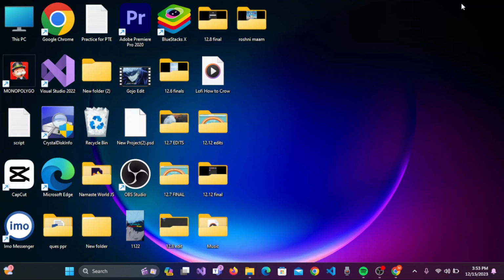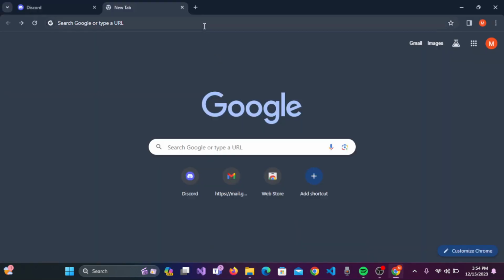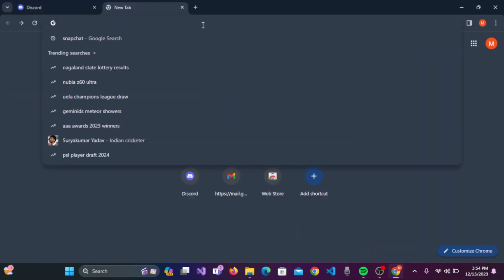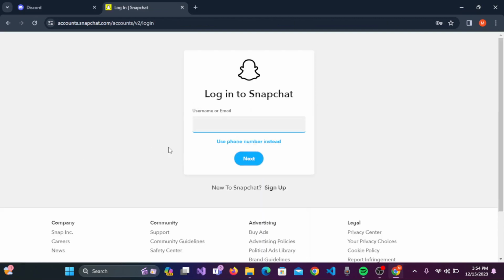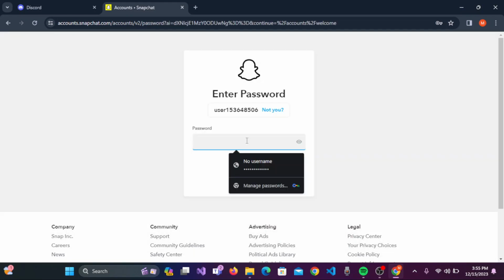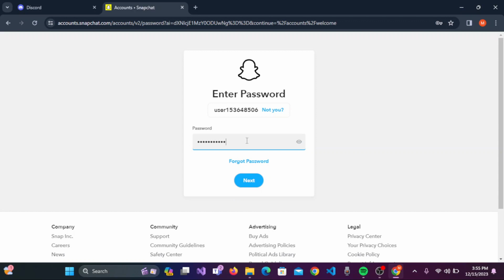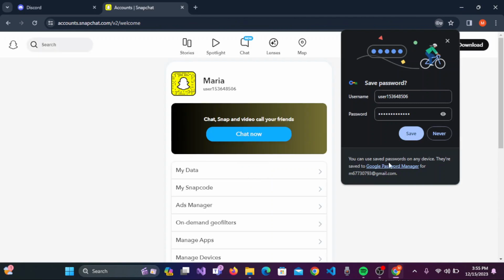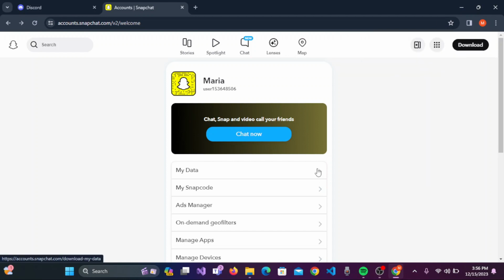How to Login to Snapchat on PC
Learn How to Login to Snapchat on PC with quick and easy steps.

This Tech Nerd's guide will show you how to log in to Snapchat on your computer in just a few clicks! No more missing out on the fun just because you're away from your phone.